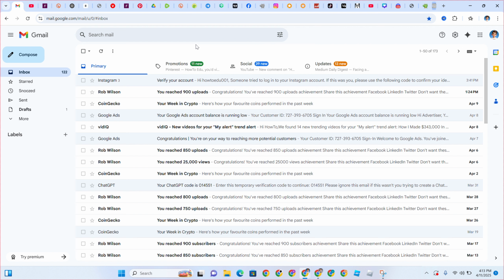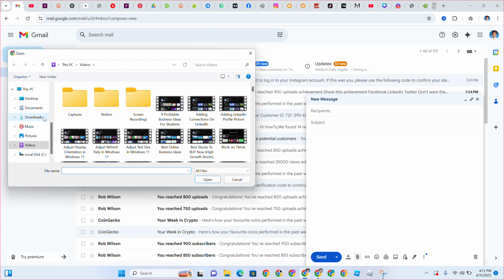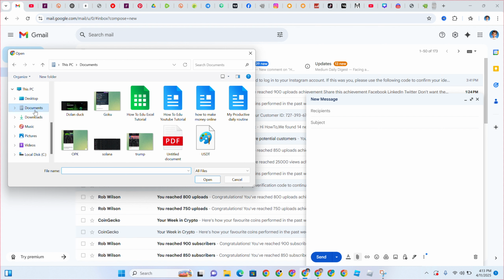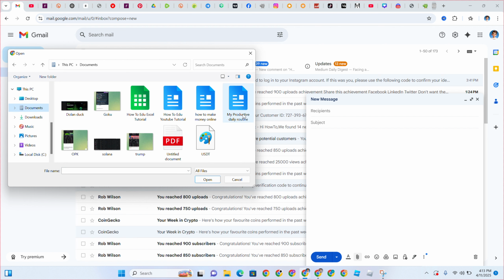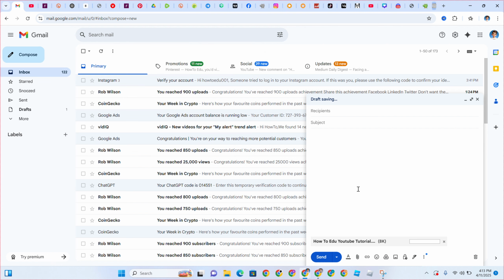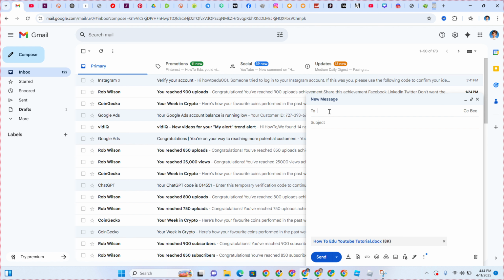How To Send A Word Document Through Gmail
In this video I'd show you How To Send A Word Document Through Gmail , Ensure you subscribe & turn on the bell notifications to this channel for lots of more educational guides and contents like this.

⛓️ HELPFUL LINKS  :

1. Sign up For a Chance to Win $100 on your first Deposit

2. Earn Your first $5 Now

3. Deposit + Sign up to get Amazing Job Gig Offers

4. Best Virtual Dollar Card for Online Payments & Subscriptions

5. Click & Sign up to this if you have $3

6. I use this S£cret Tool to grow my other Faceless Channels

7. Learn Forex Trading From the Scratch

8. The Complete Amazon KDP Beginners Program

9. Google Ads Mastery Program

10. The Ultimate WhatsApp Sales Blueprint

11. Earn up to 55% on Each Trade

12. Earn up to $500 I'm Credits

13. Invest in Stocks & Shares